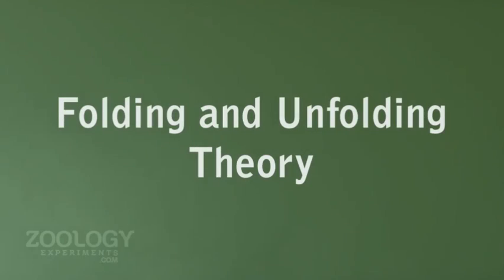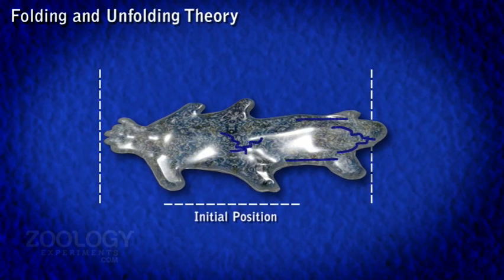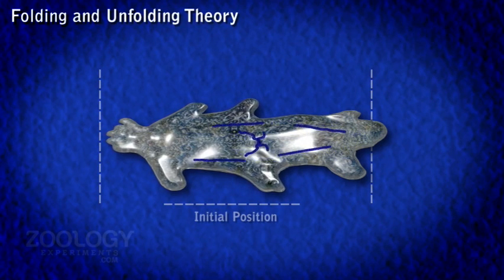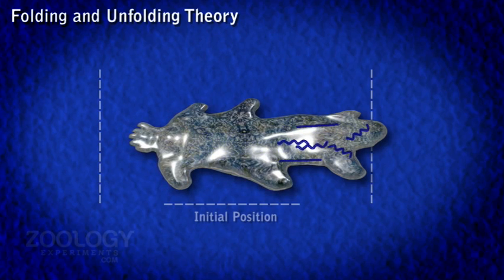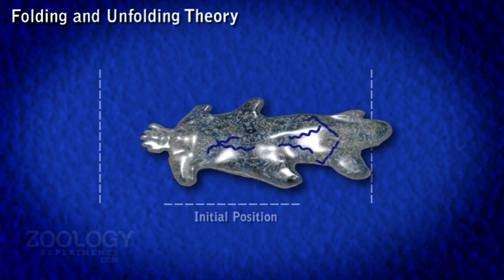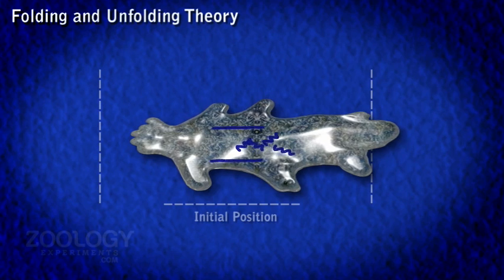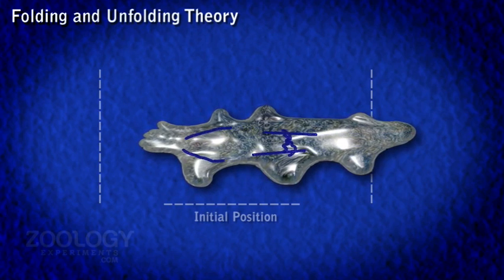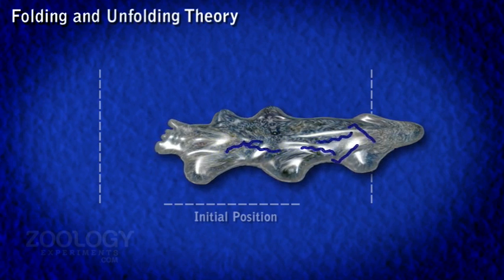Amoeba: locomotion - folding and unfolding theory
Module Name: Amoeba: locomotion - folding and unfolding theory